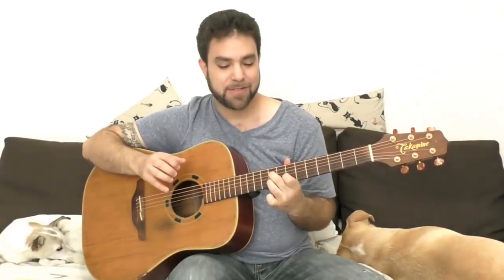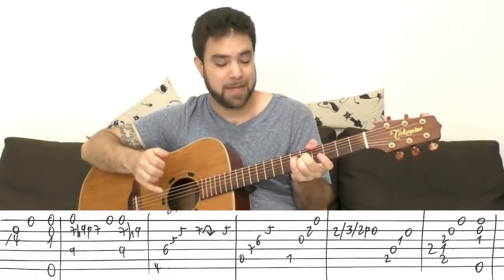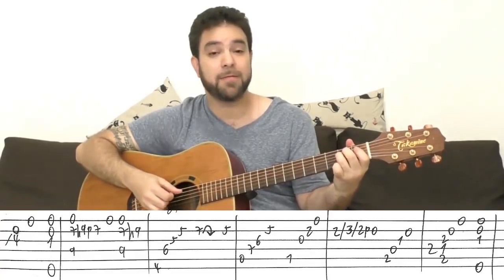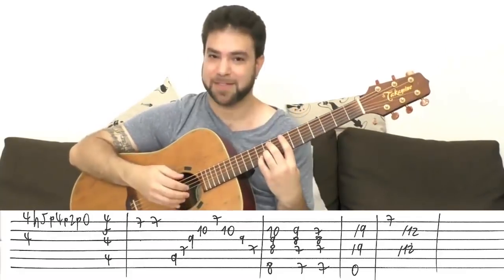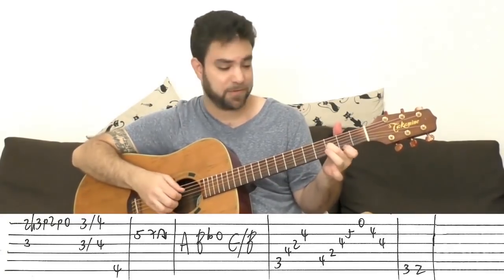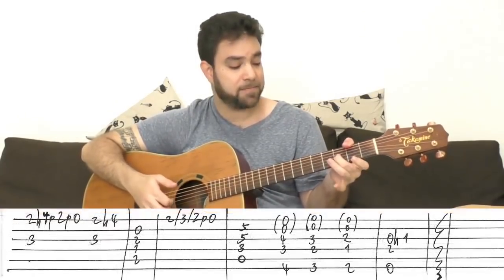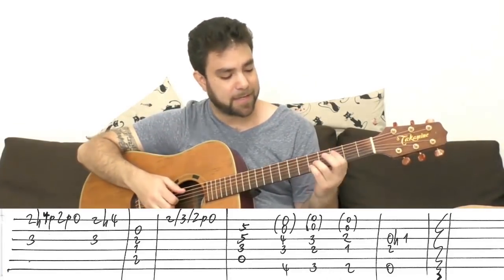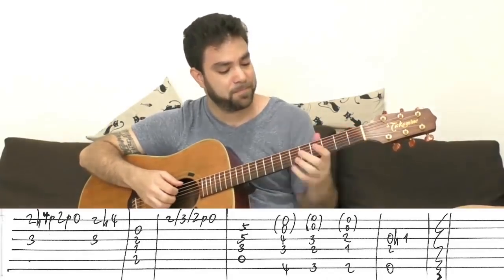Tutorial: Tommy Emmanuel's Amazing Grace - Guitar Lesson w/ TAB